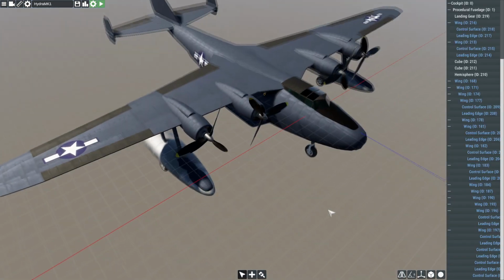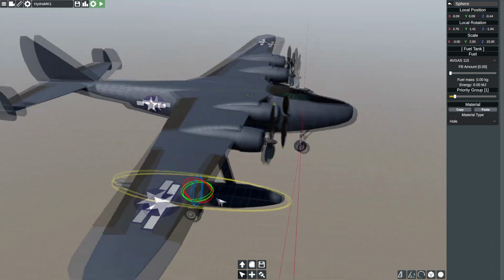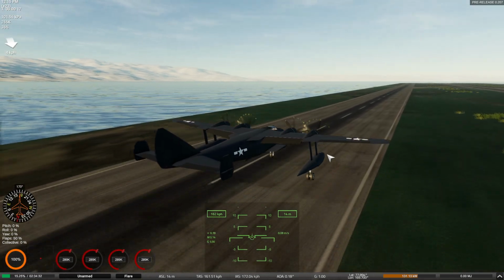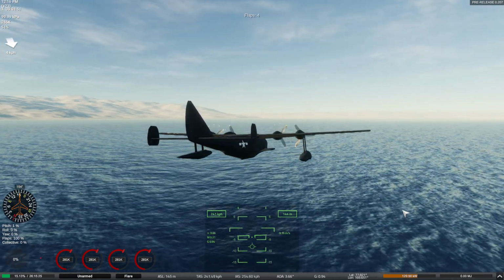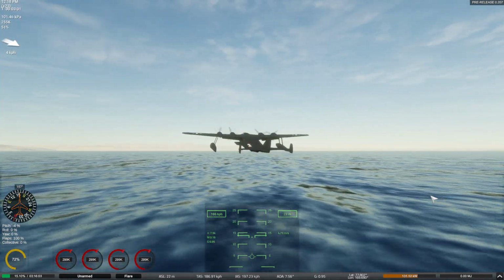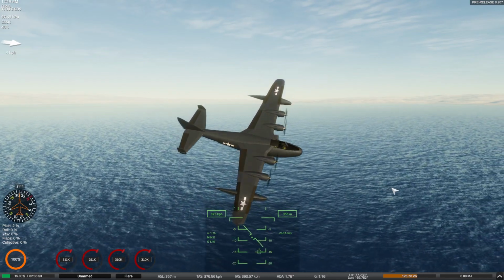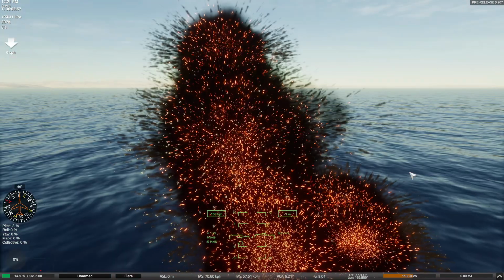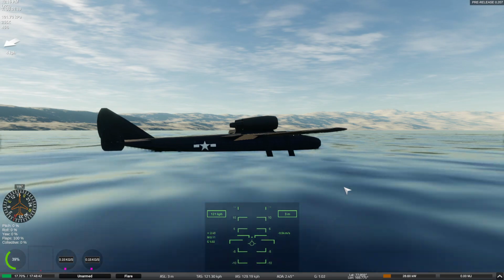WATER PHYSICS in Flyout! My seaplane floats!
Last video I mentioned in the description about pushing the boat out. This takes that saying and really runs with it.